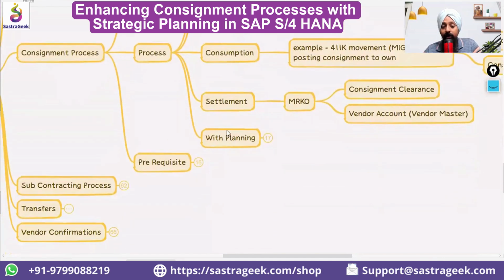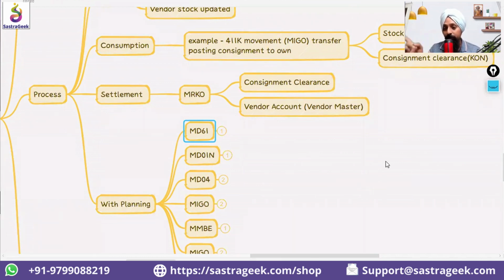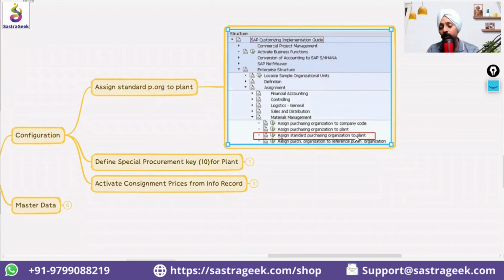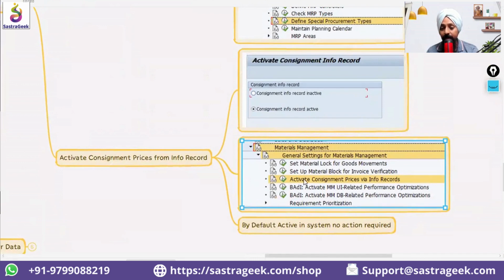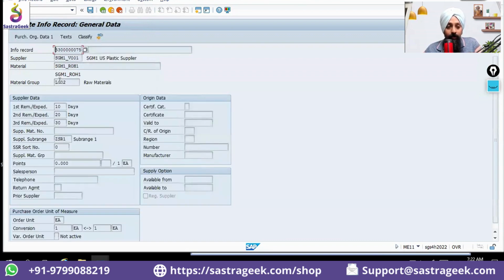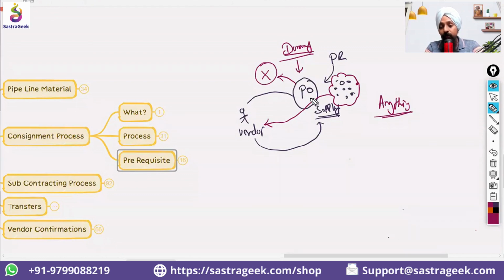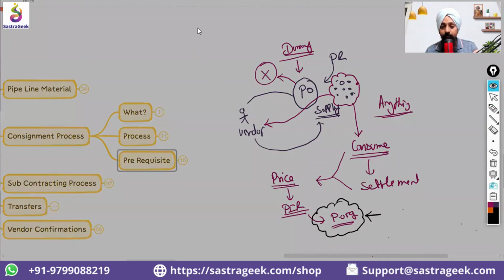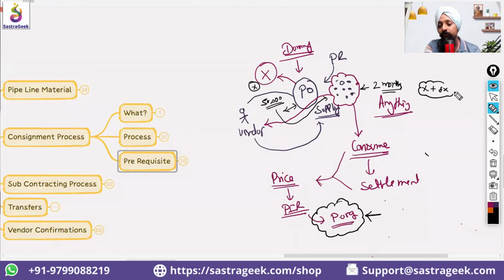Consignment Process with Planning - MM & PP Integration || Sastrageek Micro Learning